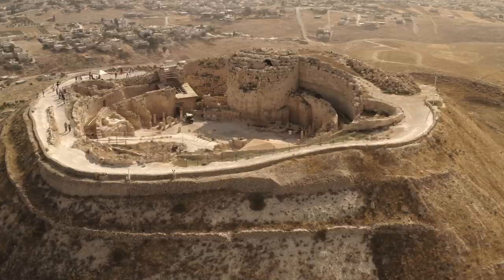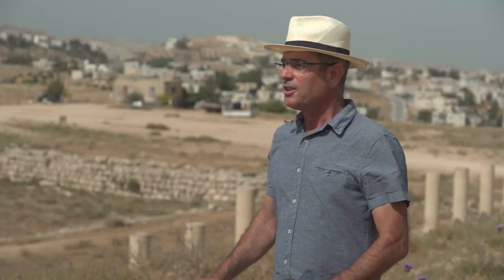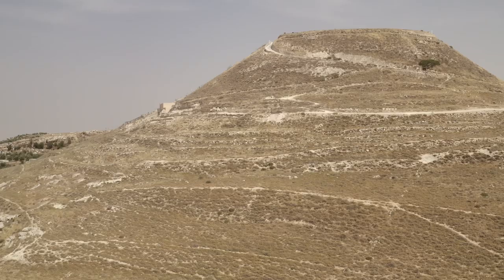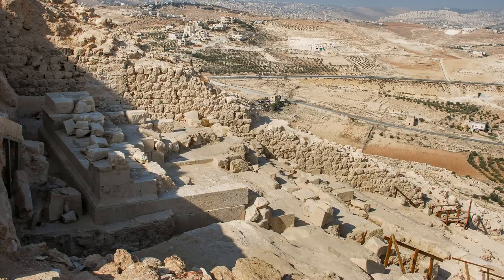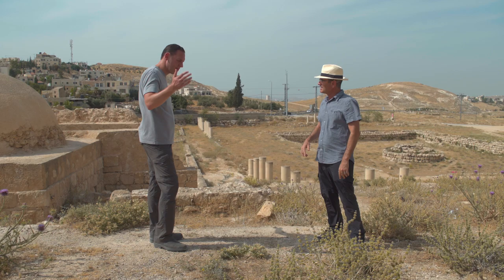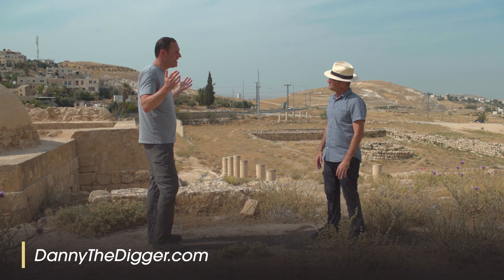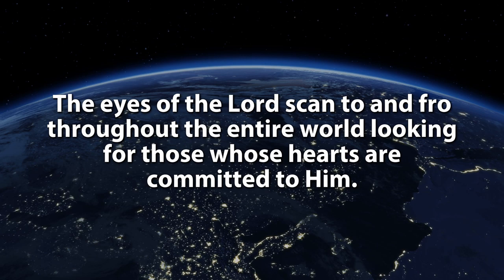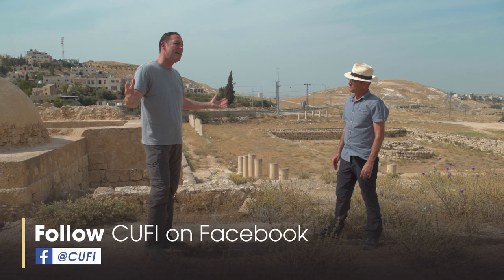The Tomb of Herod the Great